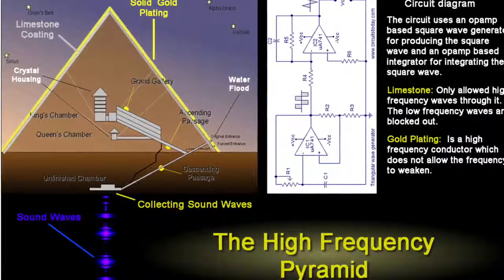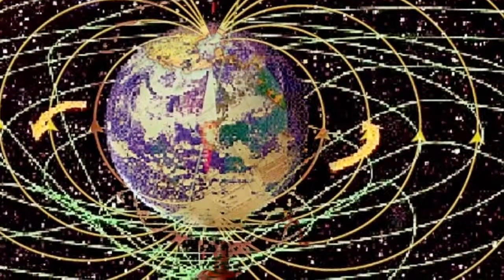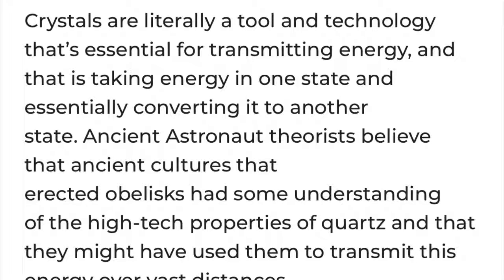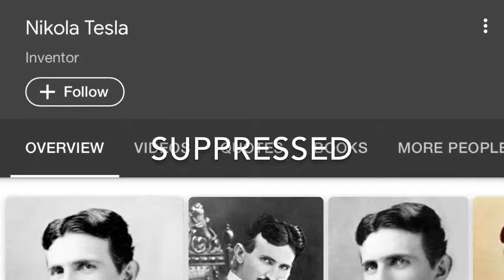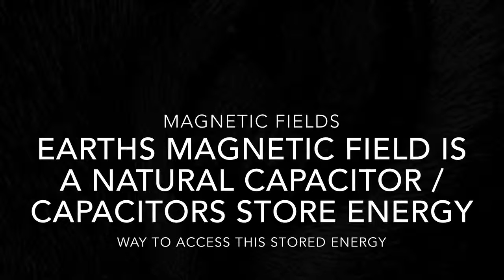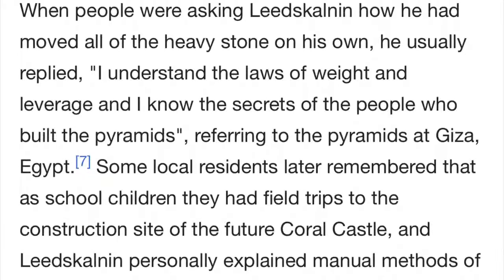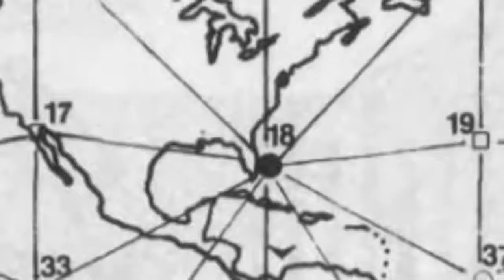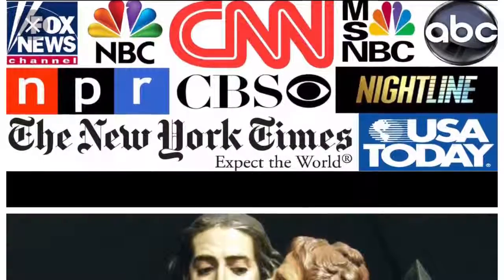Key to Egyptian Energy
Pre-flood Technology is still out there just waiting to be discovered, is it no wonder the cabal (breakaway civilization) just uses us as a source to feed there insatiable lust for power. What technology did the ancient Egyptians have that required this piezoelectric energy grid? Could it explain the cuts, long distance travel, and other mysterious structures.